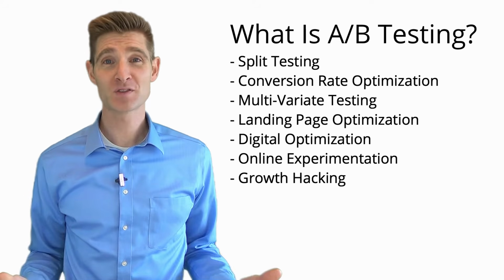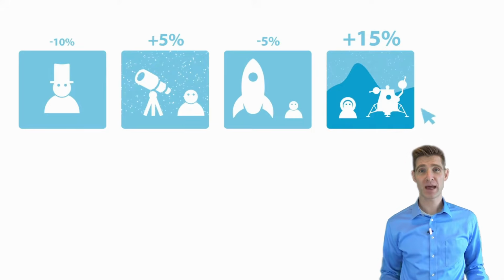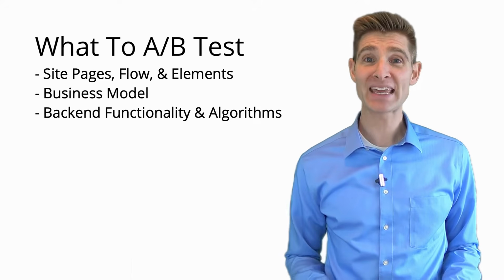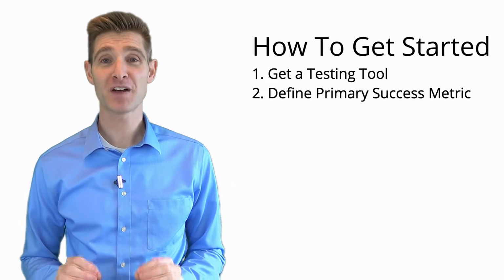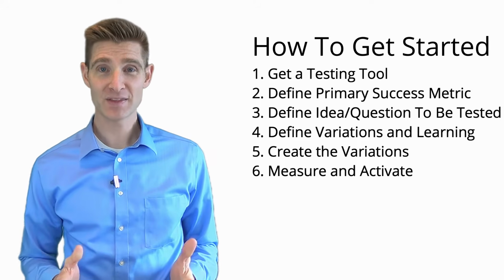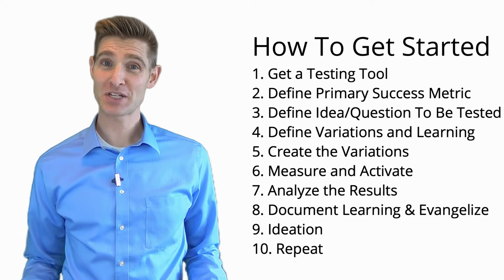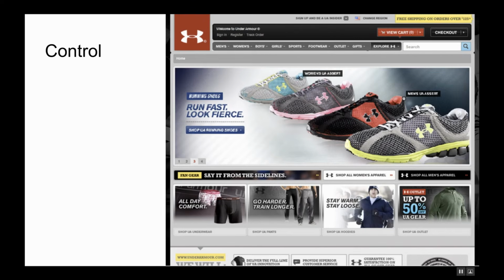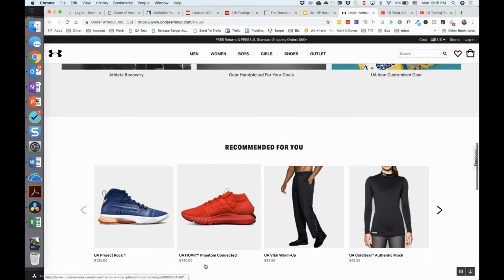A/B Testing Intro: Why, What, Where, & How to A/B Test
What is A/B Testing? If you are interested in data science you need to know A/B Testing.
 In this video we will cover:
- Why Companies Should Be Doing A/B Testing
- What is A/B Testing?
- Where You Can Run A/B Tests
- What You Can A/B Test
- 10 Steps To Get Started Testing
- Examples of Tests and Case Studies